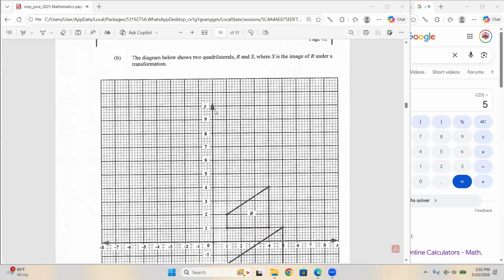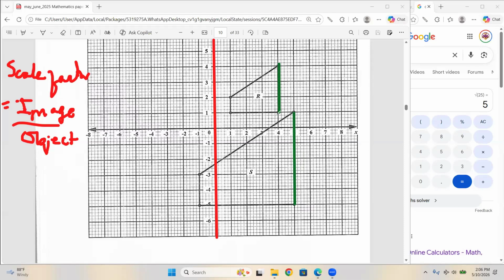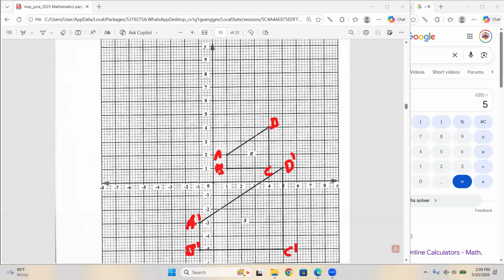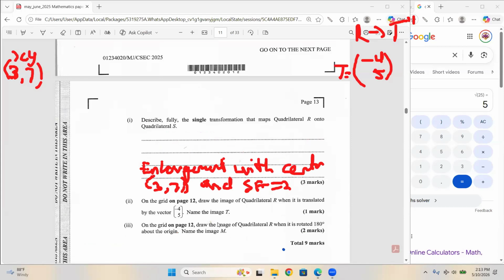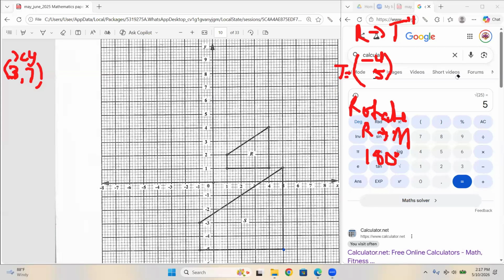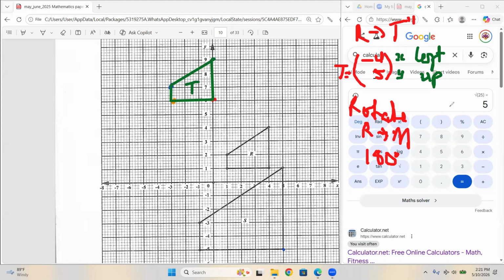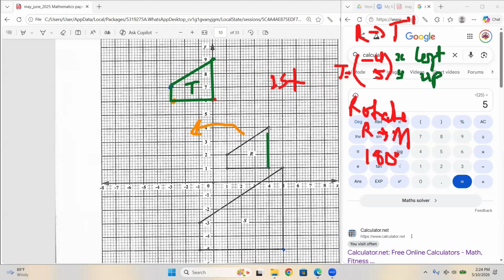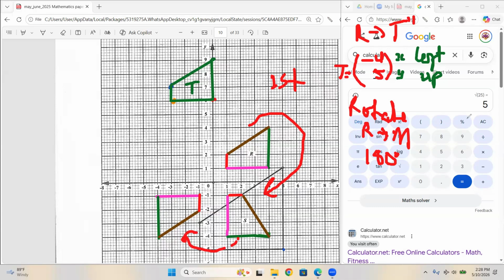CXC CSEC Mathematics May 2025 Paper 2 questions 3b | Transformation